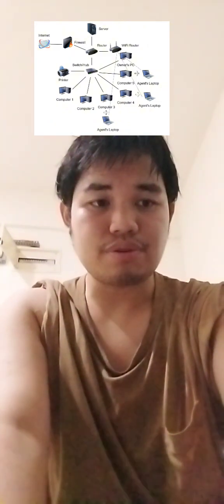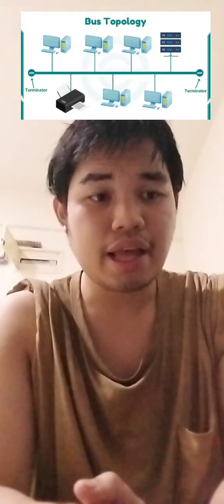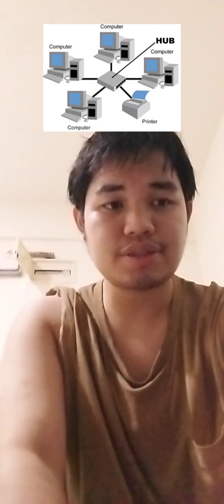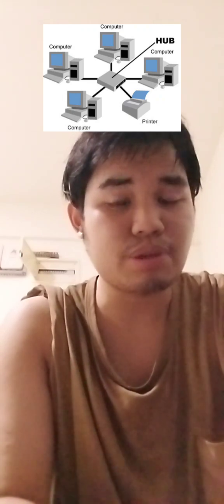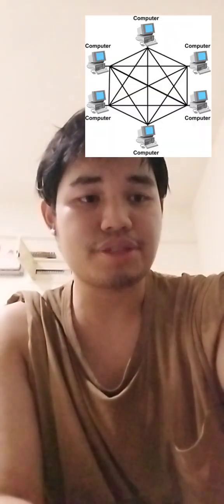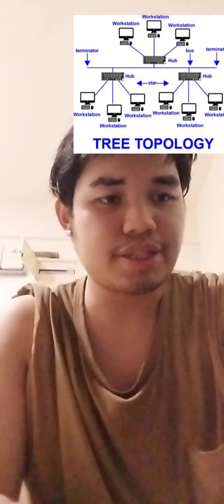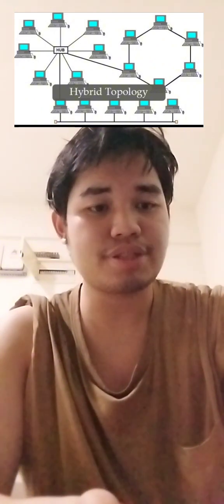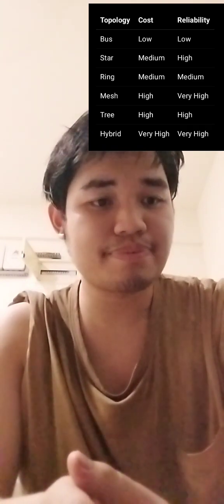(DISCLAIMER AND PLEASE READ : PLEASE CHECK ANOTHER VIDEO IN THE MY CHANNEL,THIS VIDEO IS NOT GOOD